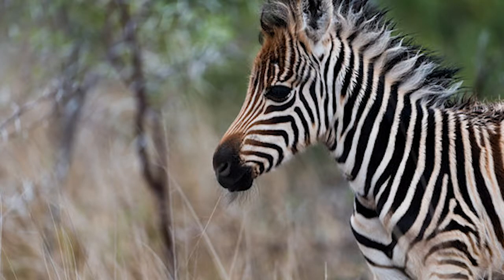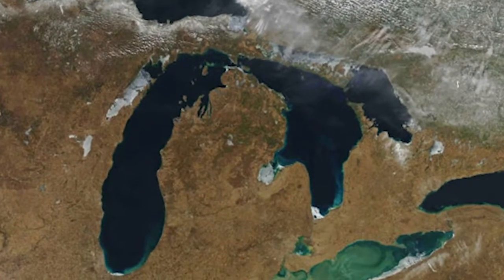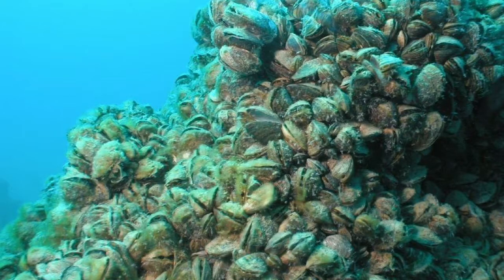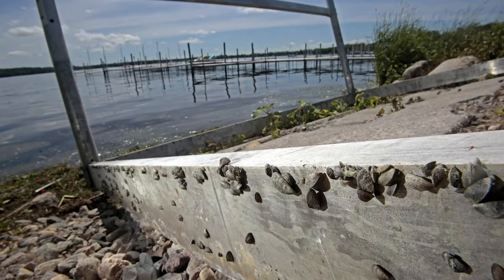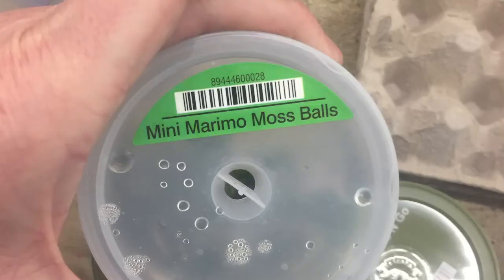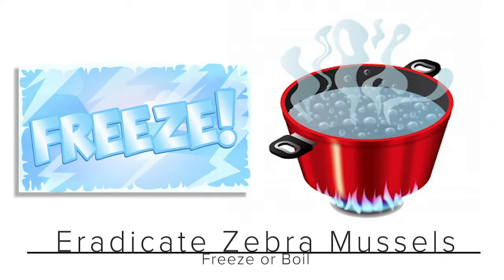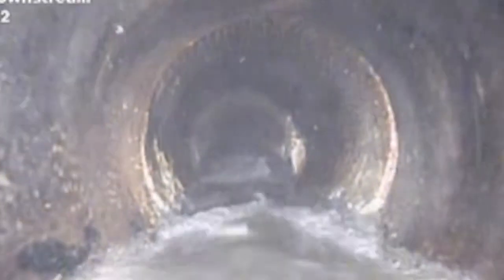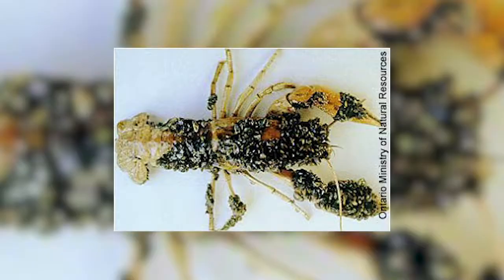Zebra Mussels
Help protect our water!